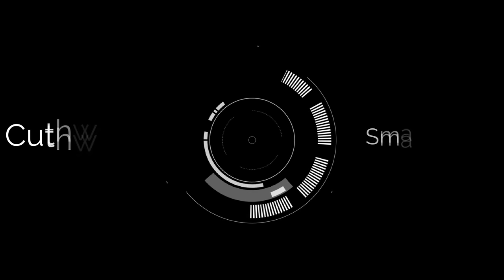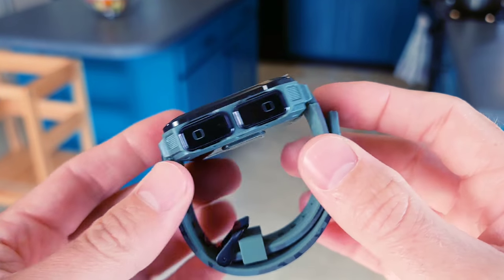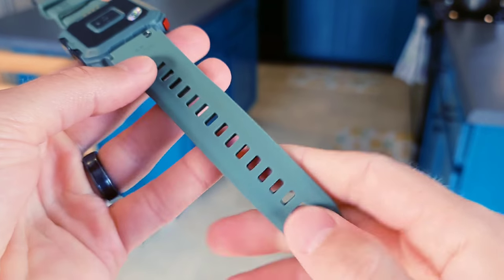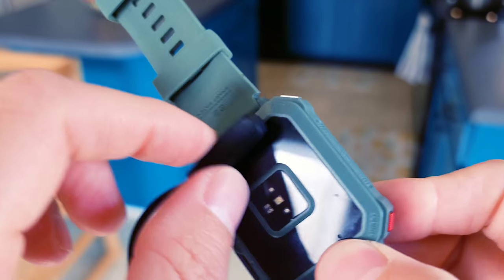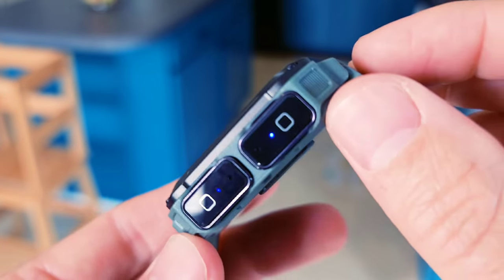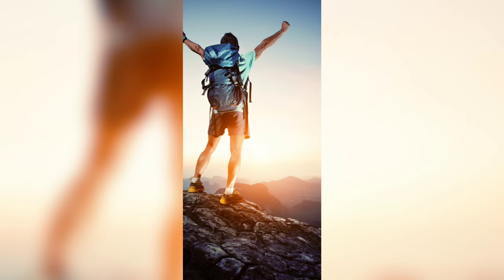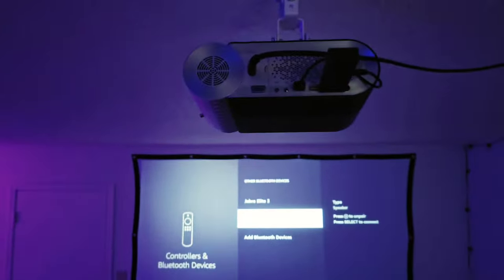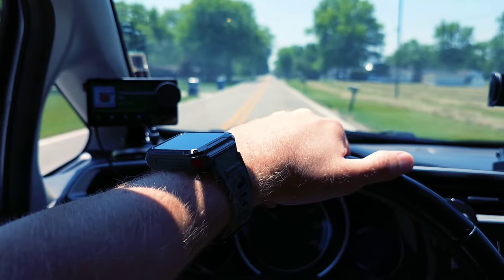The Wolfnotch 🐺 Cuthwulf V3 Smartwatch Earbuds (3 in 1) Full Review 💯😀